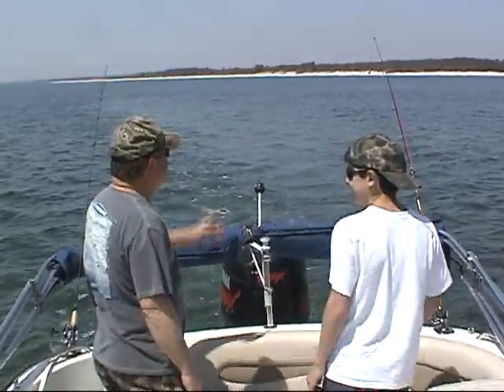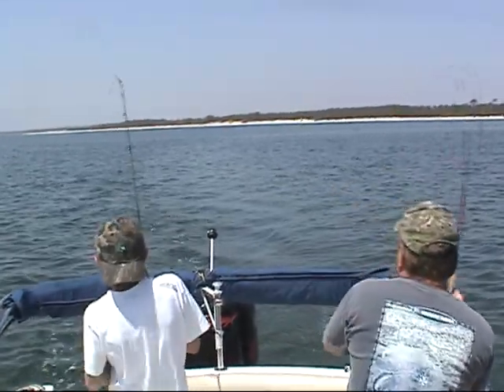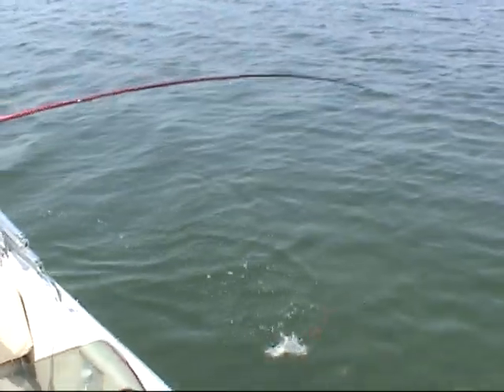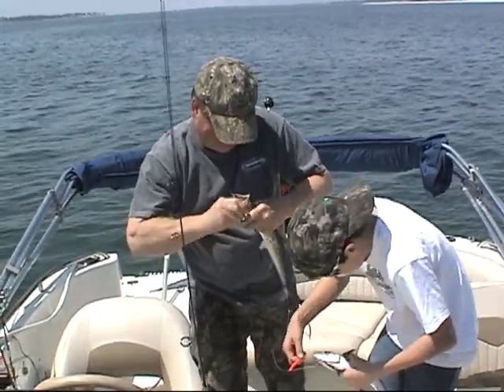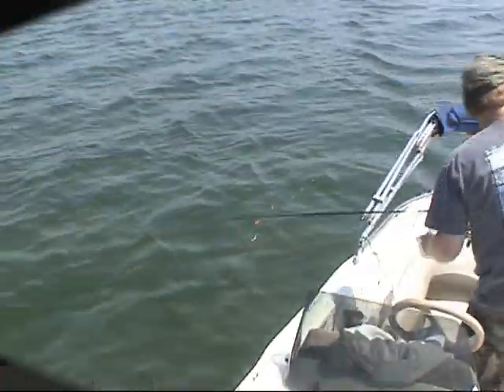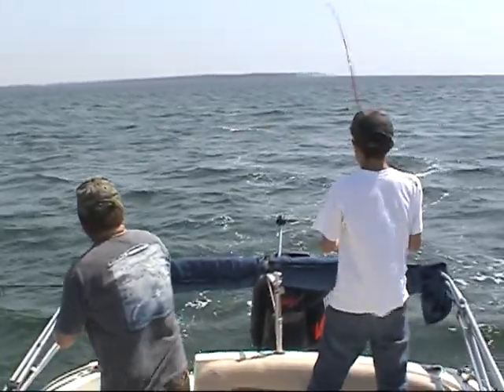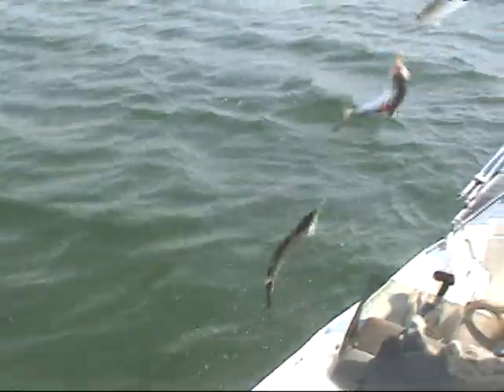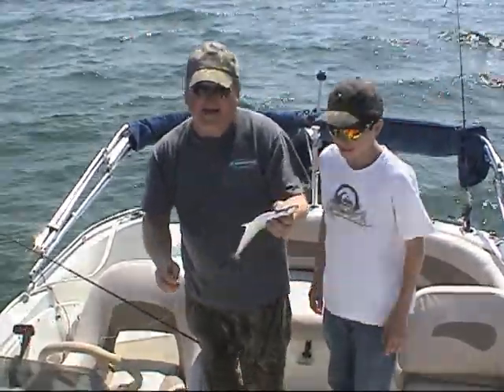Bay fishing for spanish mackerel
Trolling for spanish mackerl for the early run in March.